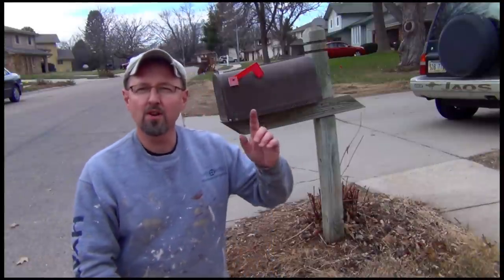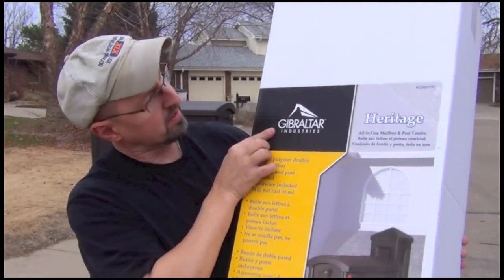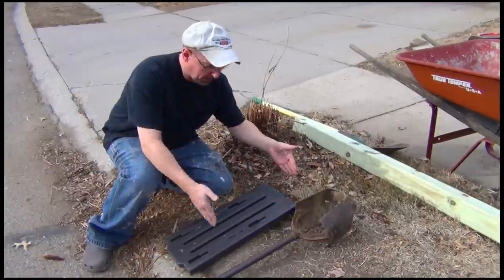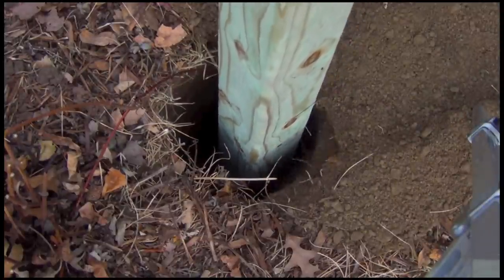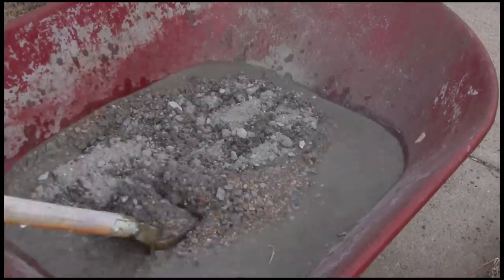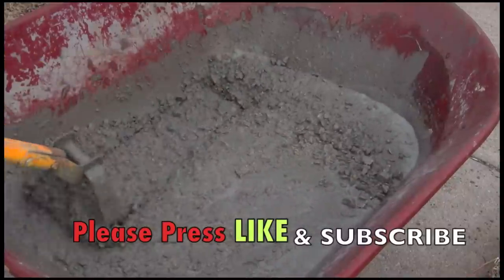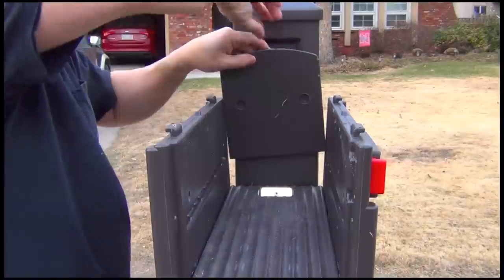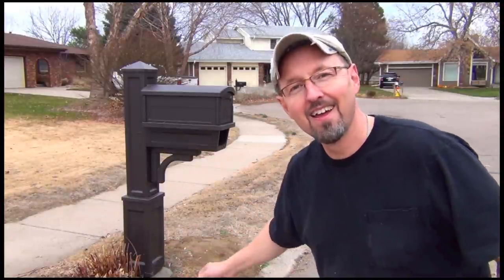How to Install a Curbside Mailbox and Post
Tool Dude Tony shows you how to dig a hole for a buried mailbox post, mix and fill with concrete and assemble a Gibraltar Heritage curbside mailbox.   If you want to learn how to do post holes for mailboxes or fences and mix concrete easily, this video is for you.